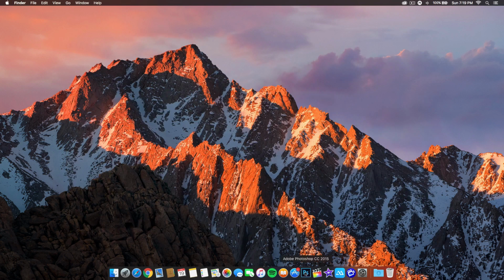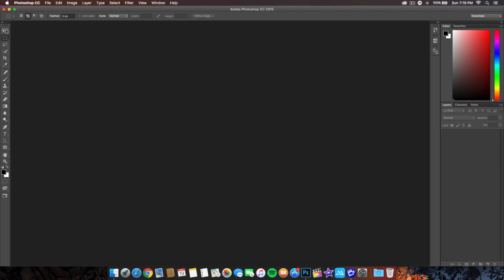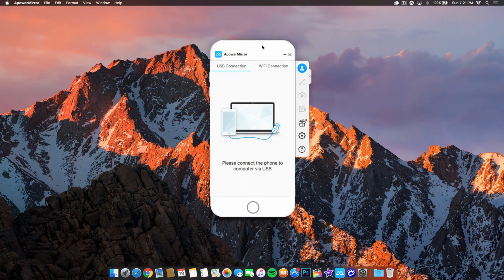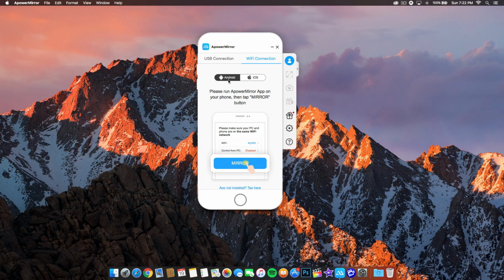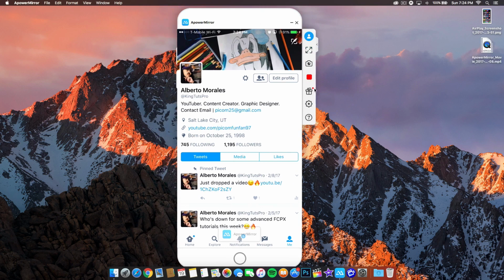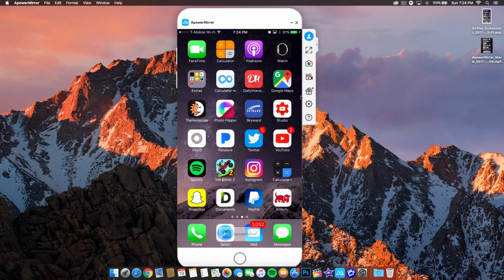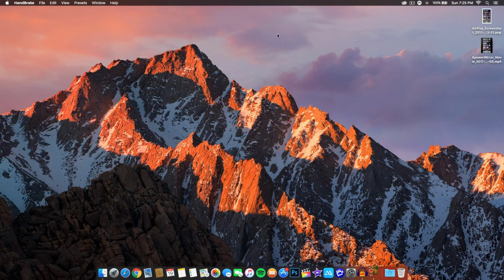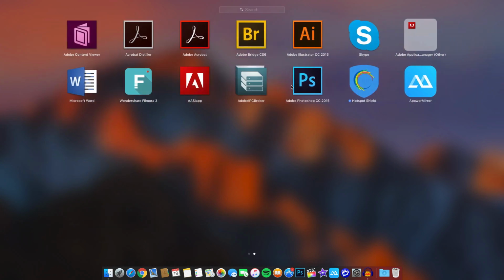What's On My Mac 2017!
I get this video requested a lot so I decided to make a video on what I have on my Mac and what I used to edit my videos!